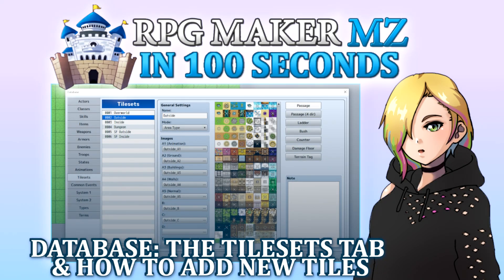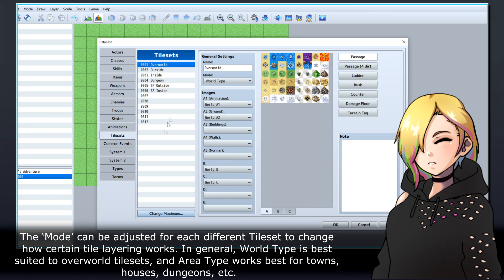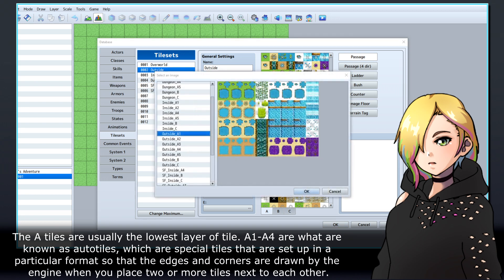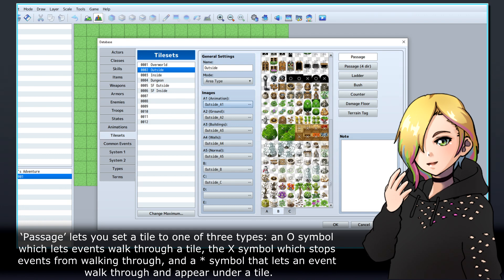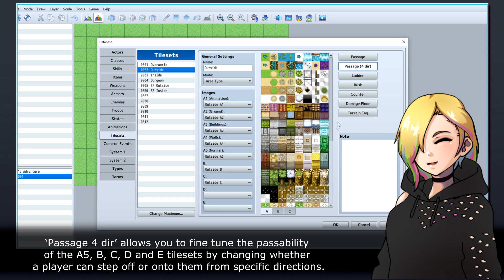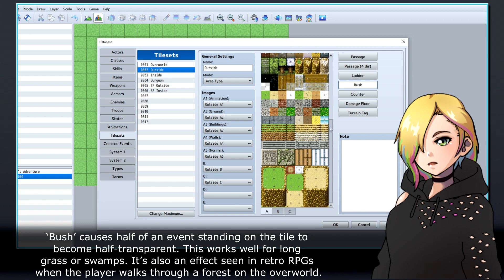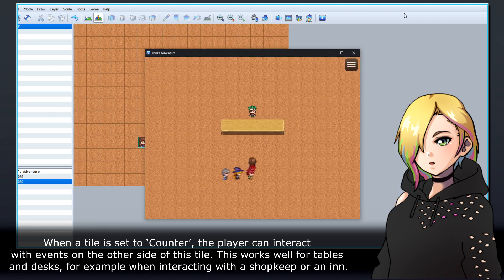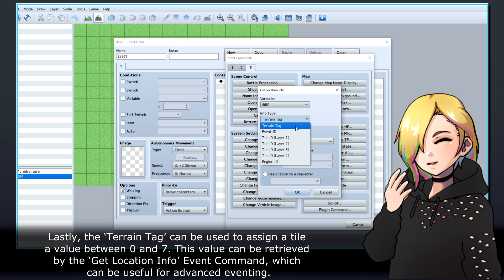Database: The Tilesets Tab & How to Add New Tiles // RPG Maker MZ In 100 Seconds